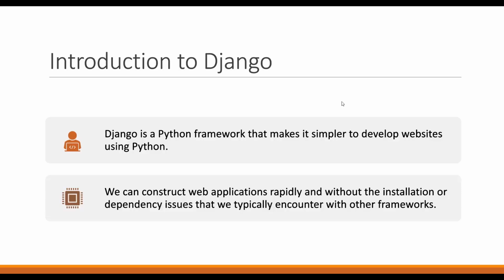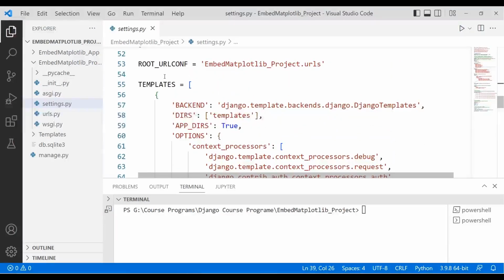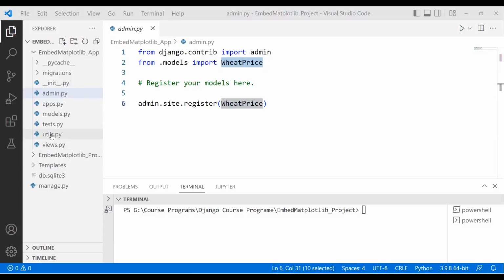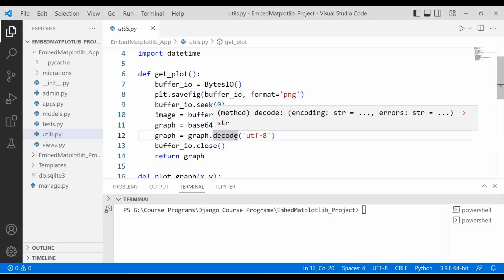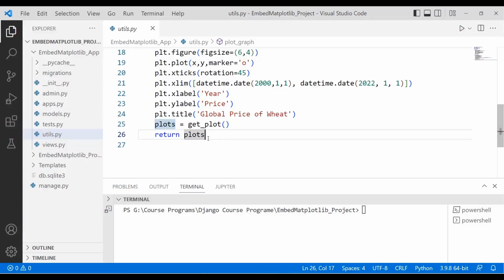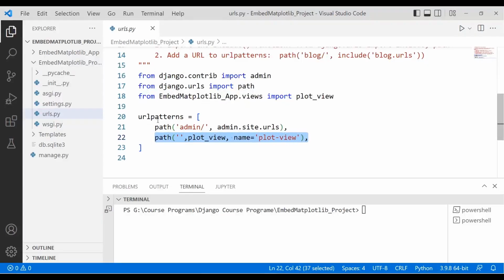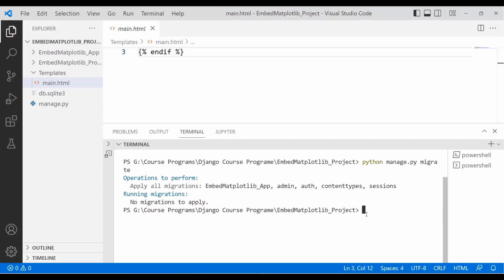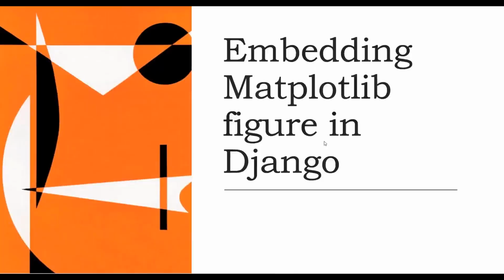Embed Matplotlib Charts in Django Web App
In this Python Matplotlib tutorial, I explained how to embed Matplotlib charts in a Django web app.